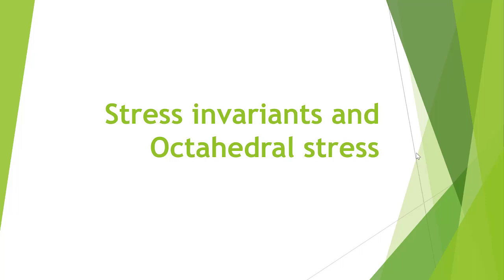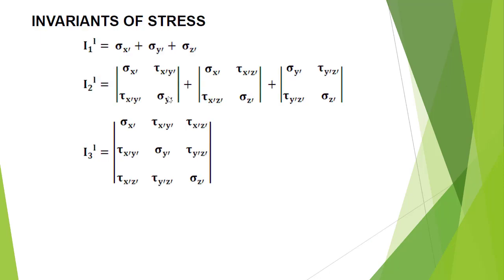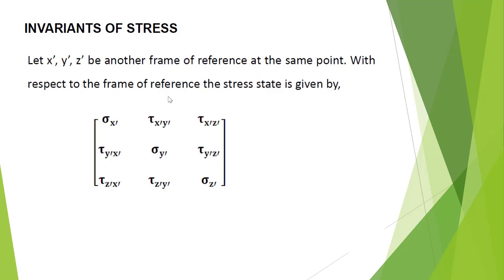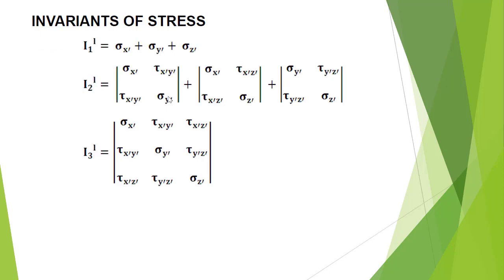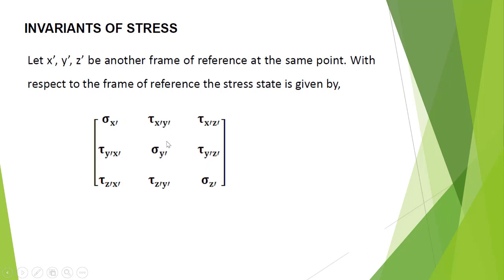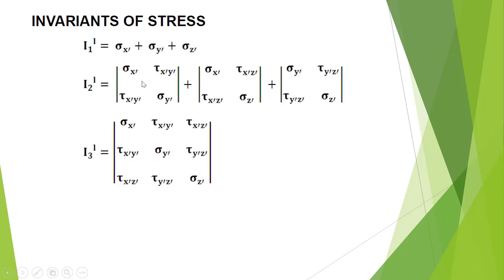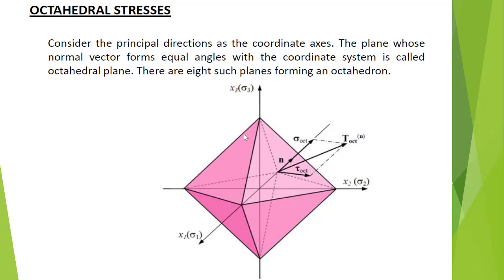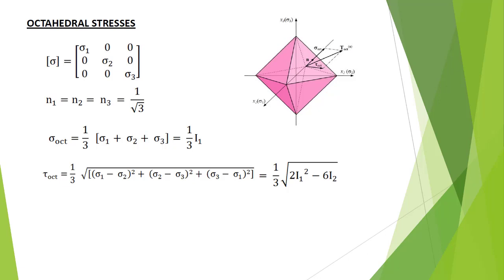Stress Invariants and Octahedral stress| easy understanding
the stress invariants and the octahedral stress  equations are explained here.